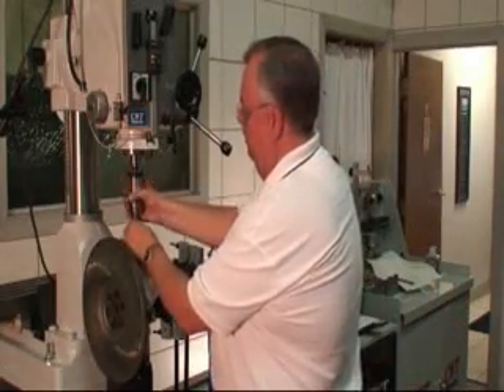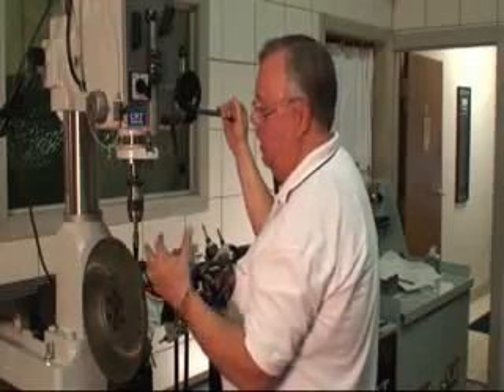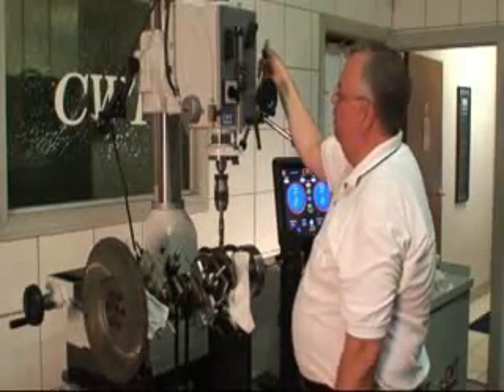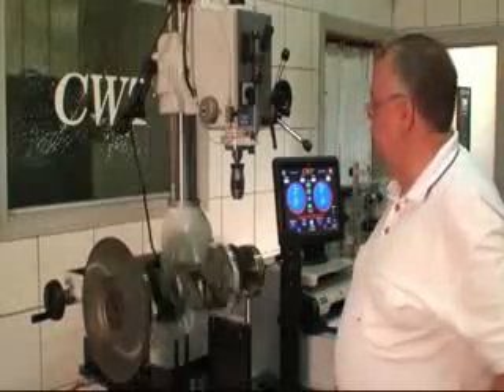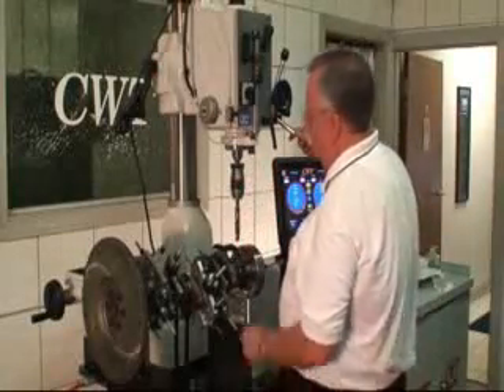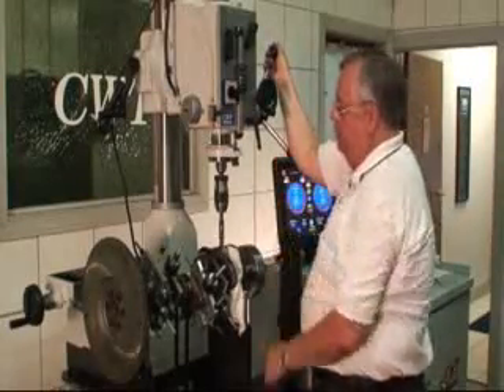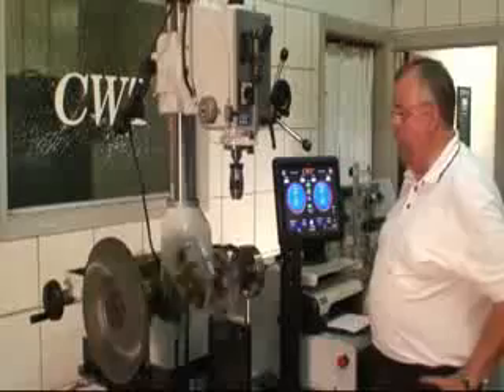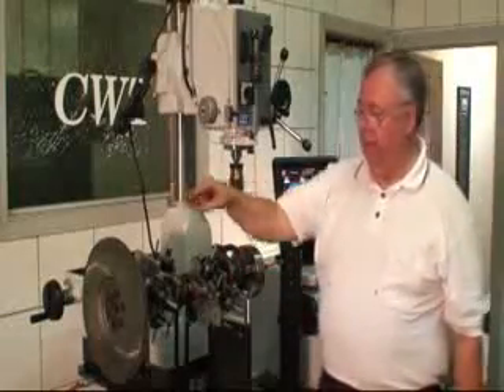Balancing Machines Crankshaft Balancer CWT Multi-Bal 5000 Part 6